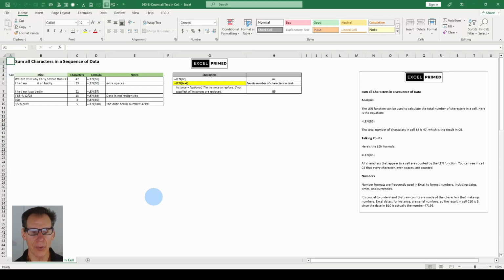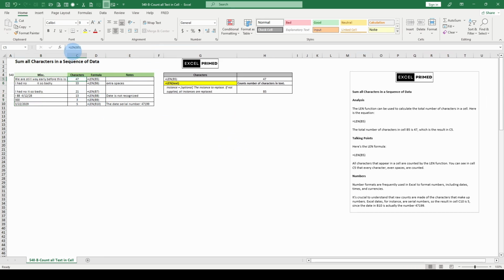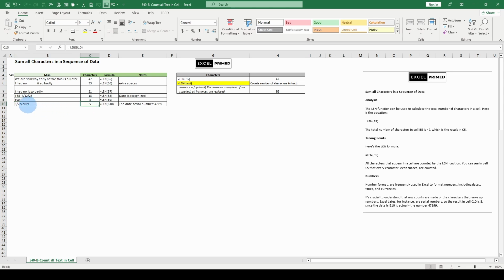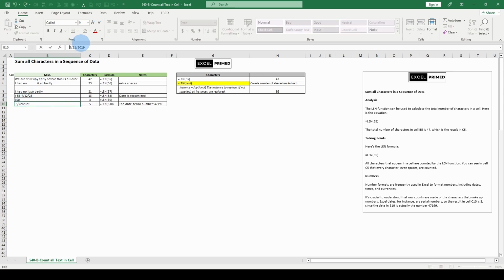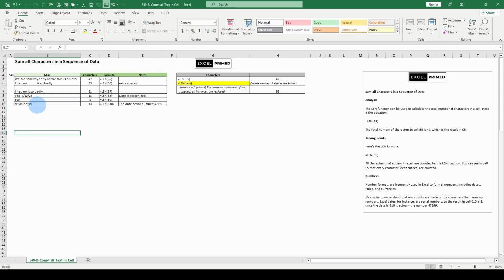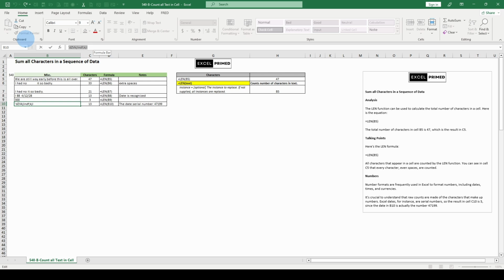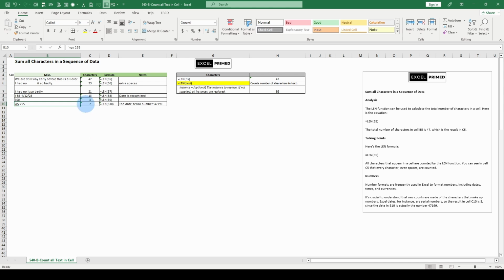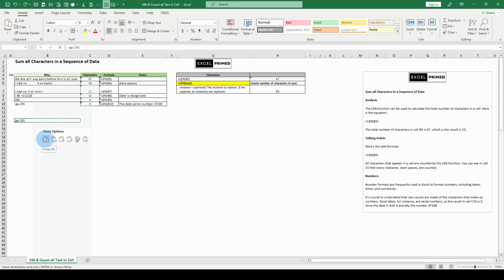Why Beginner Formulas Often Miscount Excel Characters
Discover how the LEN function reveals the hidden character count behind formatting tricks that fool beginners.

This Excel course teaches beginners how to use the LEN function to calculate the total number of characters in a cell.

 The formula LEN(B5) is used to count all characters in cell B5, including spaces. It is important to understand that number formats in Excel are made up of characters, such as dates being represented as serial numbers. For example, the date in cell B10 is actually the number 47199, so the result in cell C10 is 5.